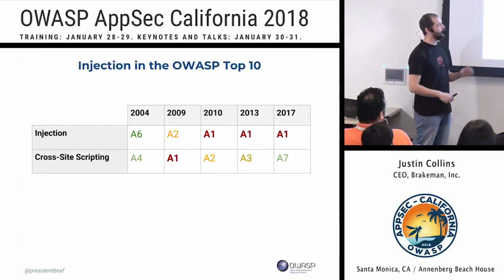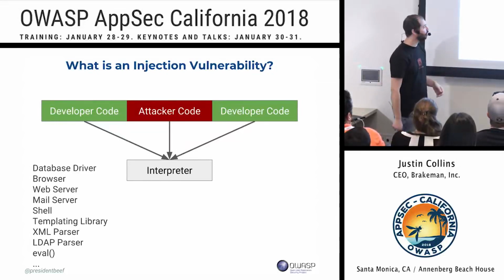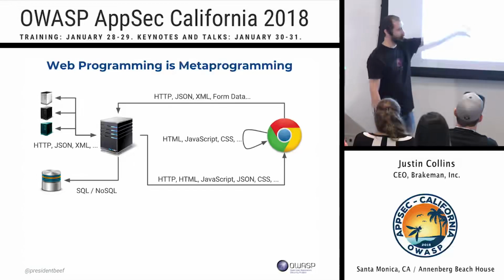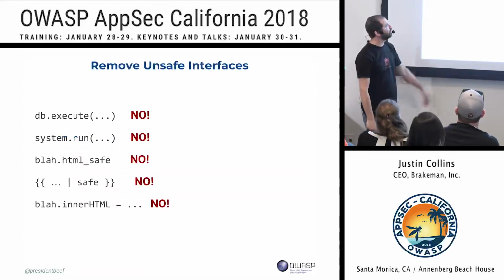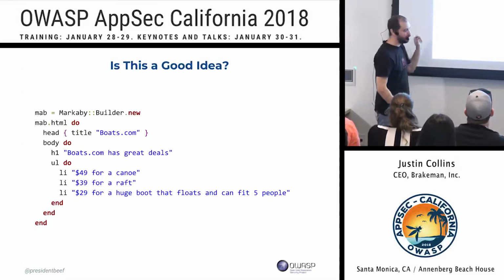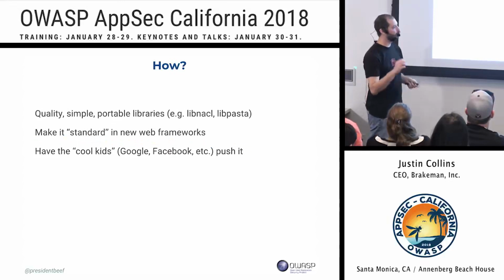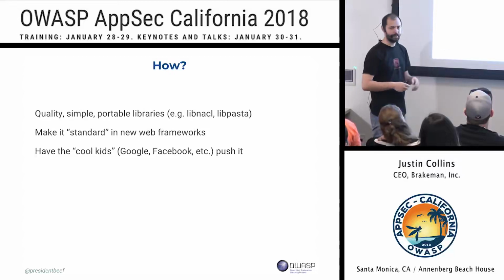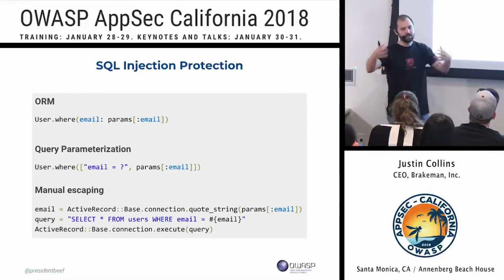Taking on the King Killing Injection Vulnerabilities